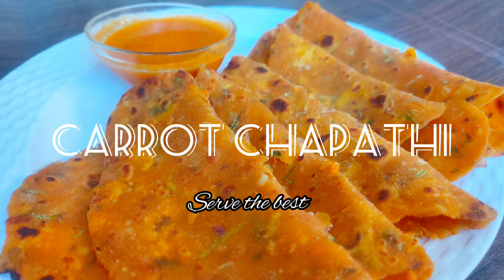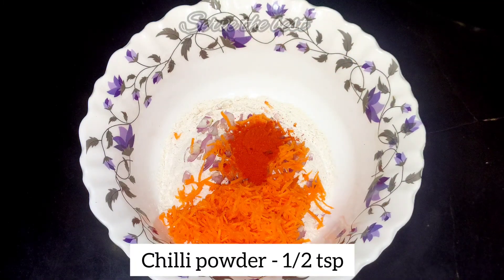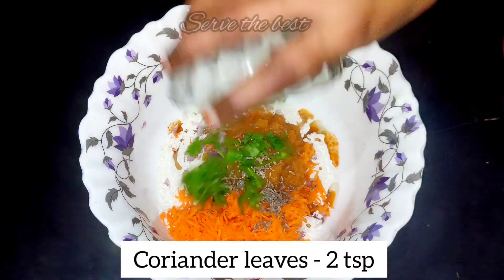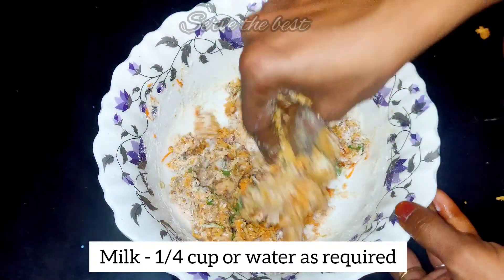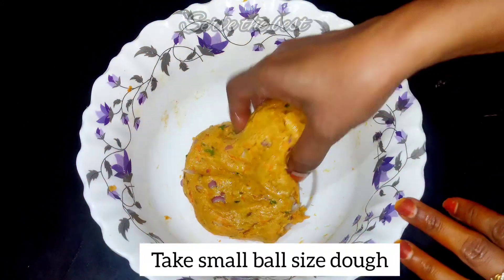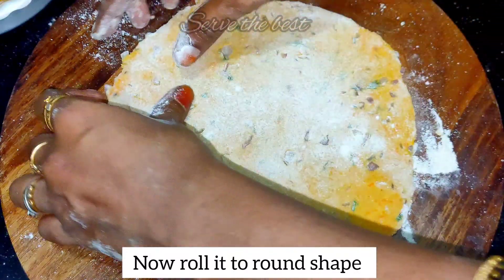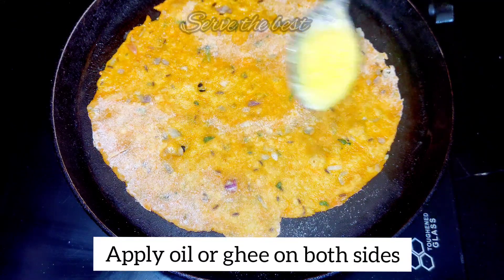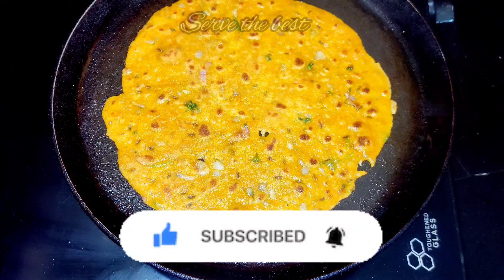CARROT Chapathi with perfect colour | கேரட் சப்பாத்தி | Serve the best | English subtitles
Hi viewers, in this video im gonna show you how to make carrot chapathi with perfect colour for breakfast or dinner.keep watching our channel and give us your valuable comment and feedback.

Ingredients :

Carrot - 1 grated
Carrot paste - 1/2 cup
Onion - 2 tsp finely chopped